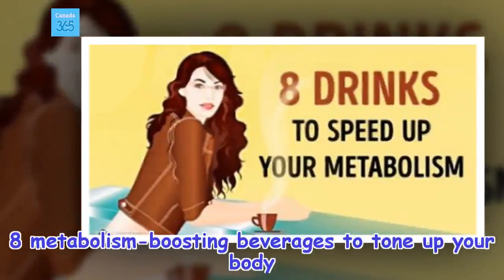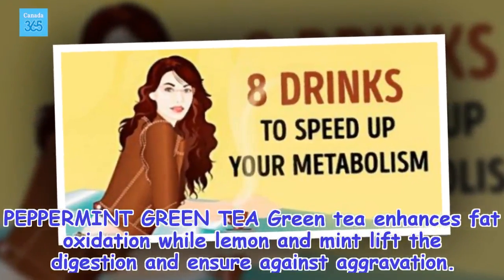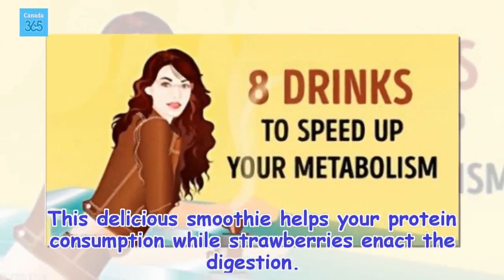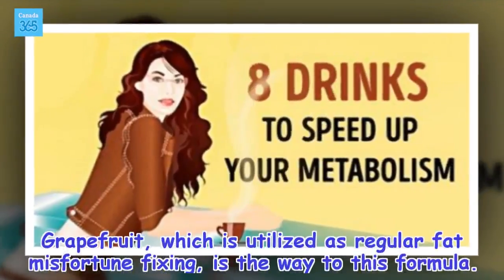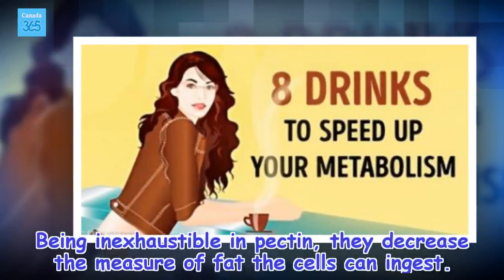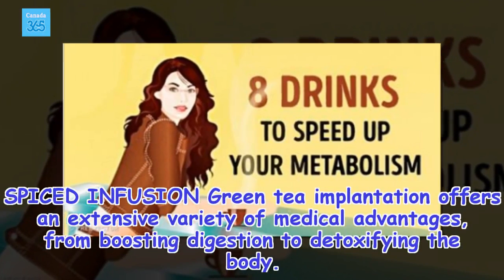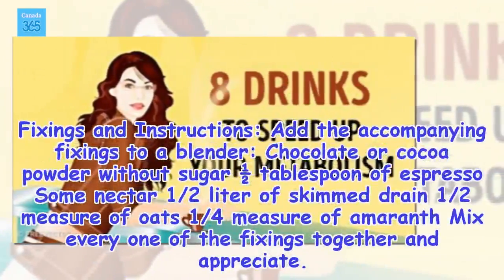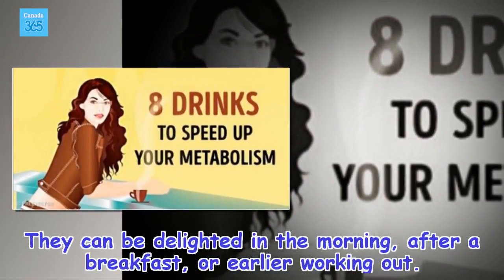8 metabolism-boosting beverages to tone up your body - Canada 365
8 metabolism-boosting beverages to tone up your body